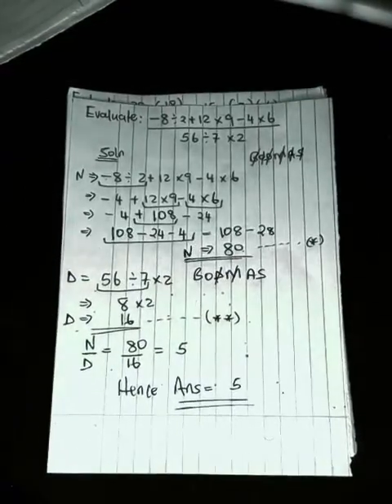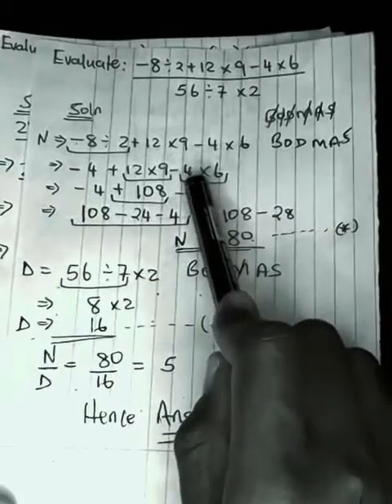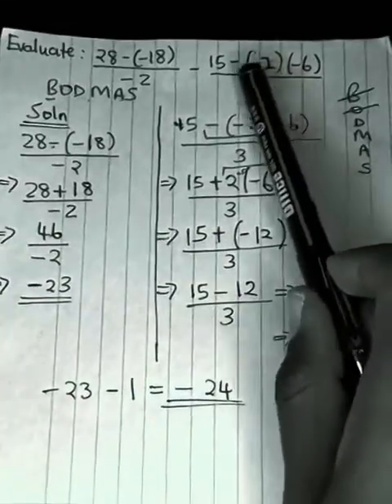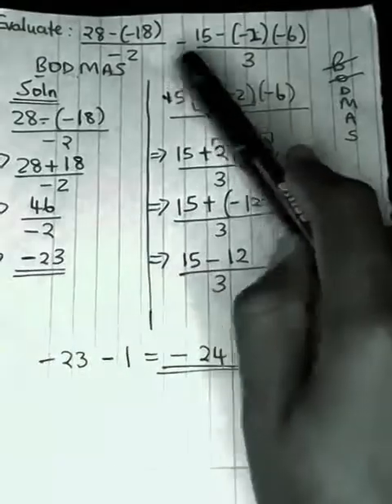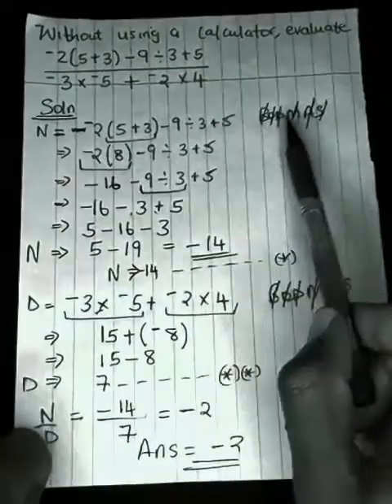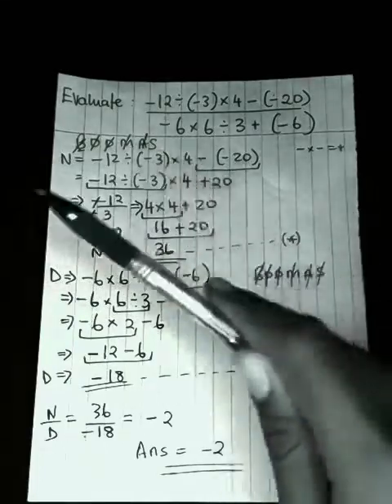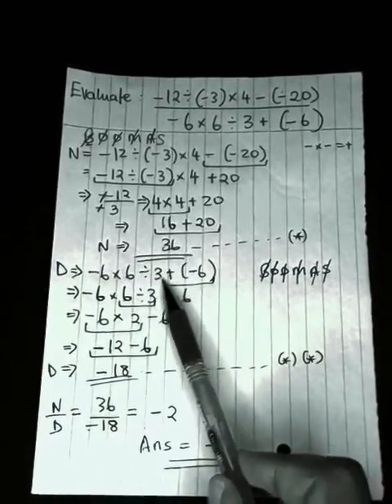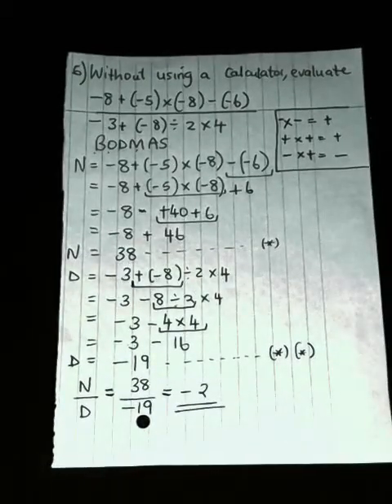FORM 1 MATHEMATICS INTEGERS KSCE REVISION